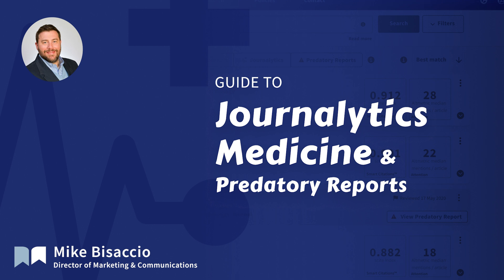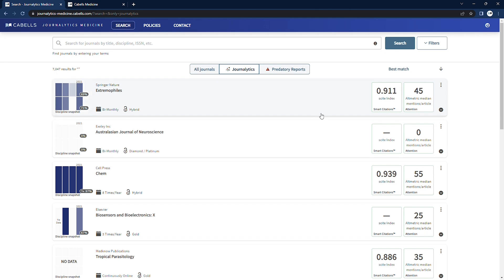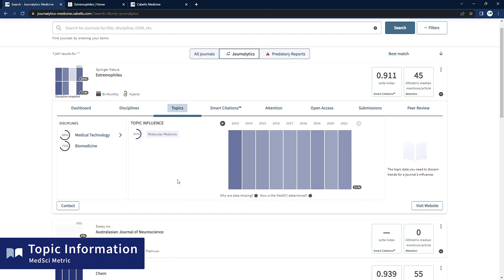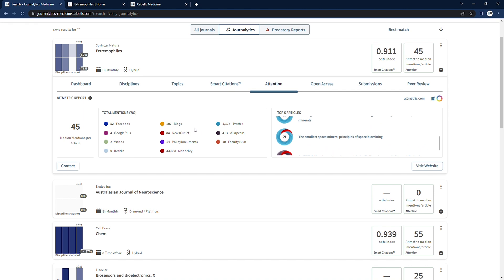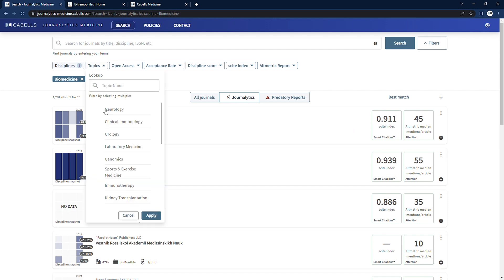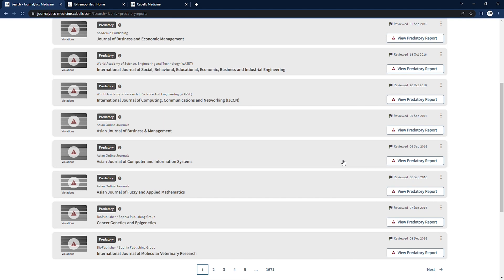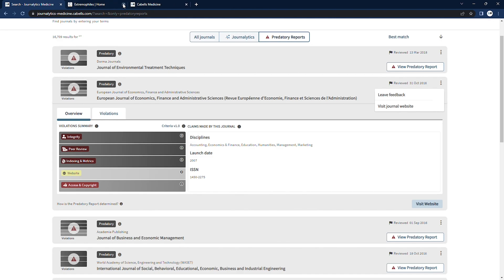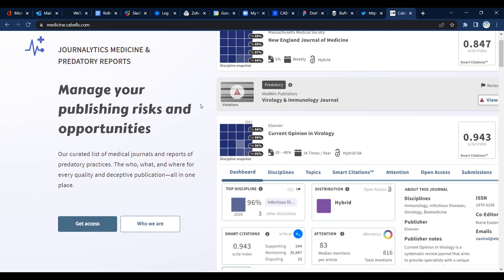Guide to Journalytics Medicine & Predatory Reports | Find High Quality Publishing Outlets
Journalytics: 01:11
Expanded journalytics journal card: 02:03
Disciplines tab: 02:57
Topics tab: 03:37
Smart citations tab: 03:49
Attention tab: 04:28
Open Access tab: 05:14
Submission tab: 05:30
Peer Review tab: 05:55
Search and filter: 06:16
Predatory reports: 07:17
Expanded predatory reports card: 09:15
Cabells predatory reports violation criteria: 10:17
Violations tab: 11:19

Interested in a demo, quote, or need help with a current subscription?

Journalytics Medicine is a curated journal search platform helping researchers and institutions discover new publications, evaluate journal quality, and make smart decisions about publishing, funding, and staffing goals.

Journal listings include publication info, submission guidelines, and detailed metrics for thousands of verified journals across 37 medical disciplines.

Search by discipline, ISSN, or use our filters to find and compare journals. Metrics include:
- MedSCI heat maps for measuring topic relevancy
- scite Smart Citations for comparing citation support (supporting vs disputing)
- Altmetric Reports for estimating the amount of attention a journal may receive.

Also included are predatory reports—investigative findings for thousands of journals that are unsafe for submission—to help with risk management. Researchers, librarians, and administrators have used Cabells for over 40 years to find the who, what, and where for publications all in one place.

Know the journals. Know the risks.